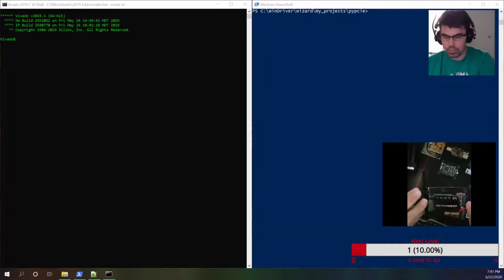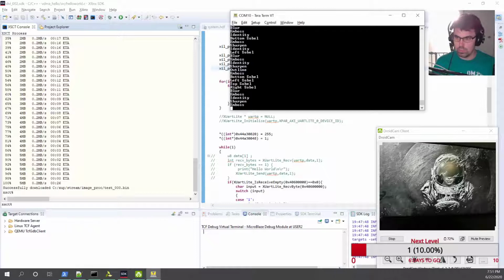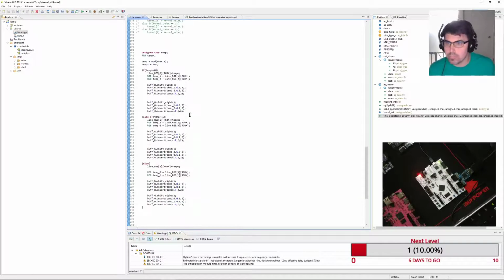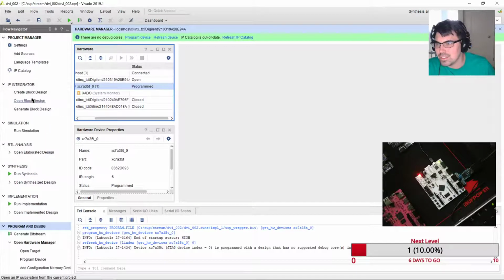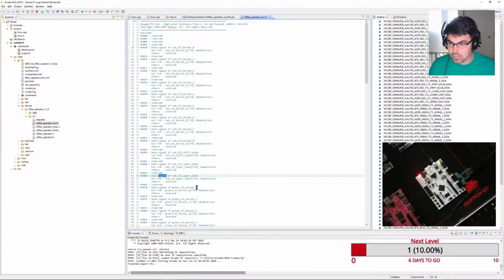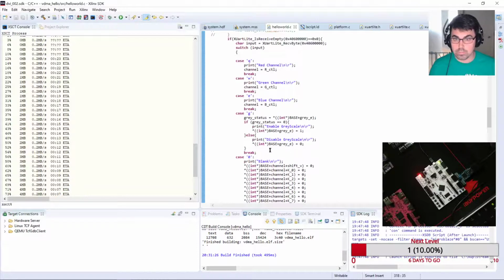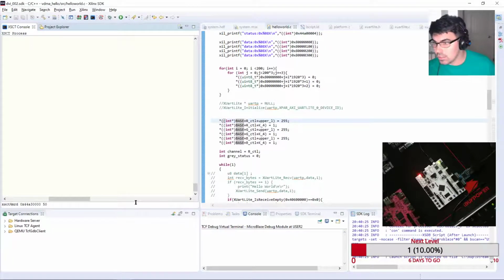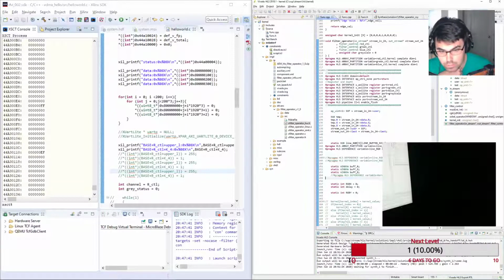FPGA Image Processing RGB 3x3 Kernel HLS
HLS Image Processing on the Xilinx Digilent Arty dev board.
RGB 3x3 Kernel HLS devlopment.